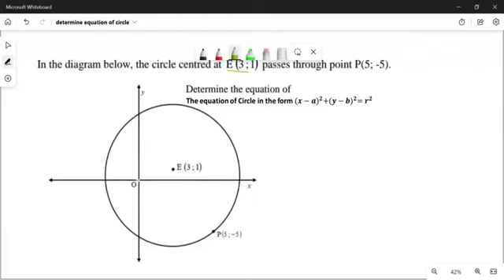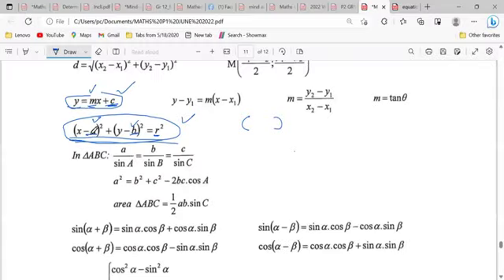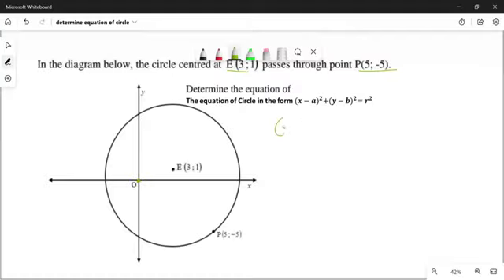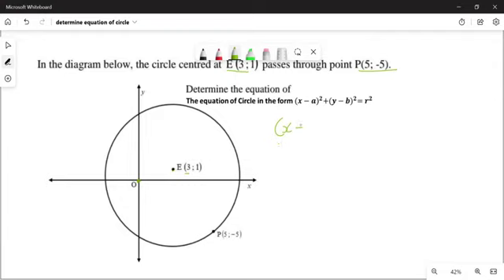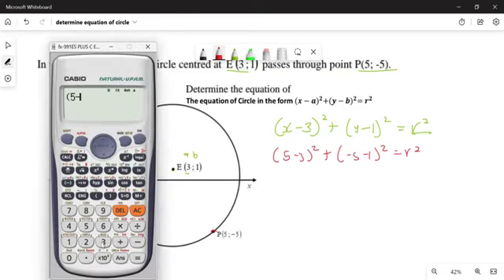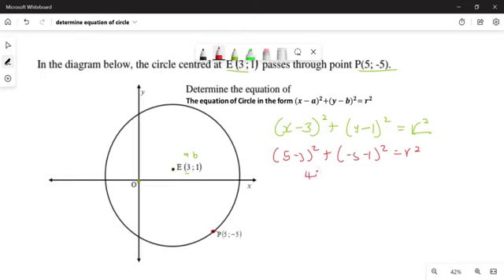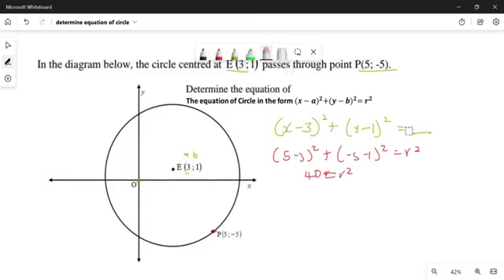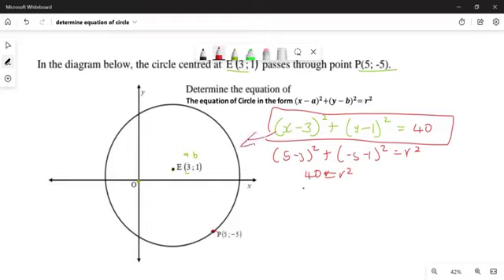2 Determine the equation of circle not centre at the origin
Determine the equation of circle not centre at the origin